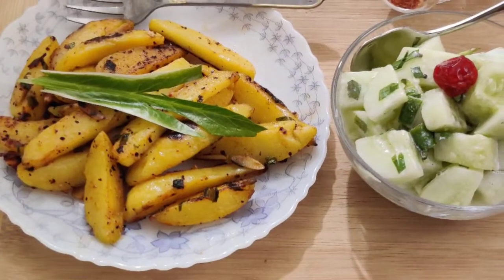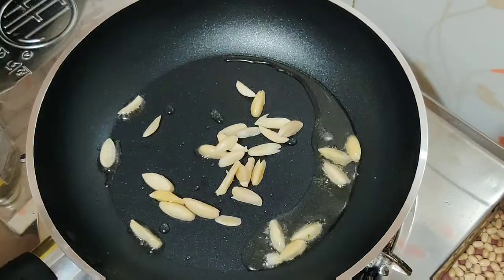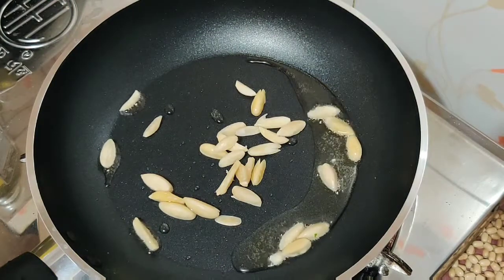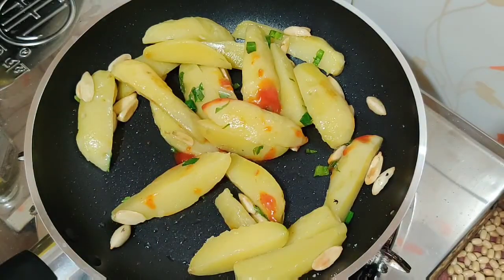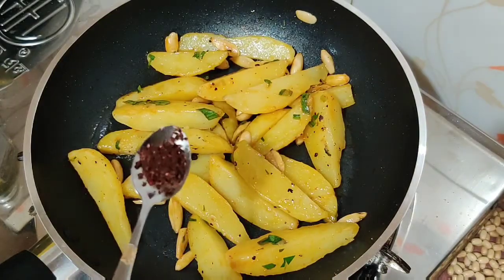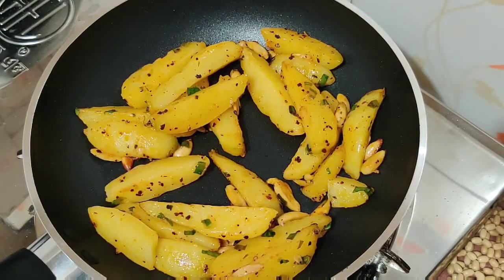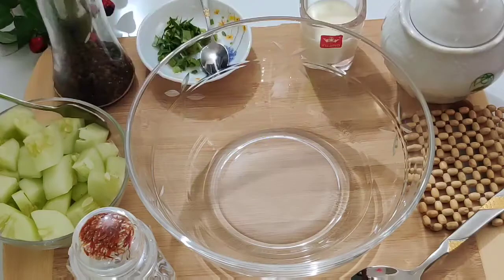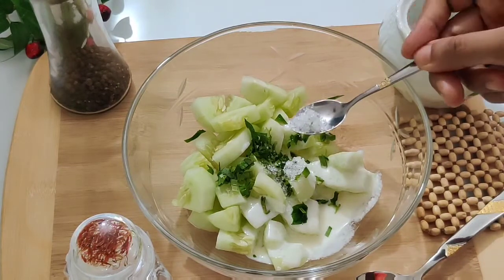সহজ মজাদার ২টি সালাদ তৈরি। 2 Ways Salad Recipe By Shayala's Kitchen। Easy Salad Recipe।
সহজ মজাদার ২টি সালাদ তৈরি # 2 Ways Salad Recipe By Shayala's Kitchen # Easy Salad Recipe # Roasted Potato Salad #

Ingredients :-
1.
Boiled Potato ( সিদ্ধ আলু)- 3 pieces
Nut ( বাদাম )- 8/10 pieces
Coriander leaf ( ধনিয়াপাতা )- 1 tsp
Salt ( লবণ )- To Test
Black Paper ( গোল মরিচের গুড়া )- 3/4 tsp
Lemon Juice ( লেবুর রস)- 1/2 tsp
Chili Flex ()- 1/2 tsp

2.
Cucumbers ( শশা)- 1 Cup
Sour Yogurt (টক দই)- 5 tsp
Sugar ( চিনি)- 1 tsp
Green chilli (কাচা মরিচ )- 2 pieces